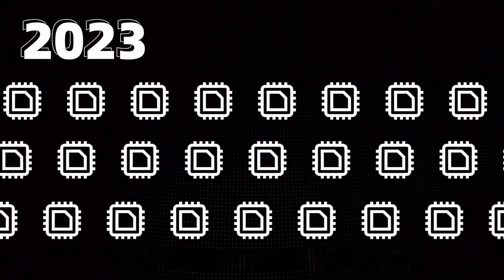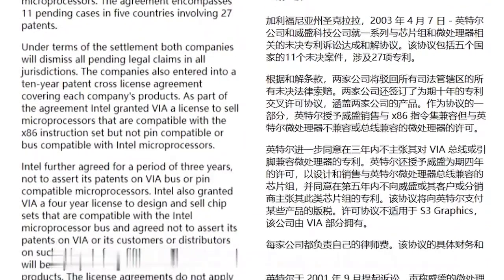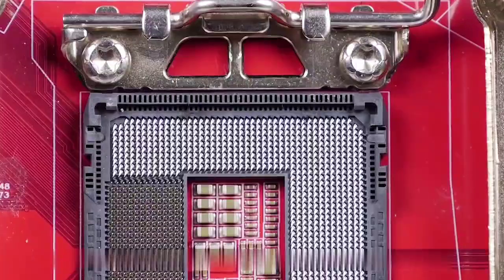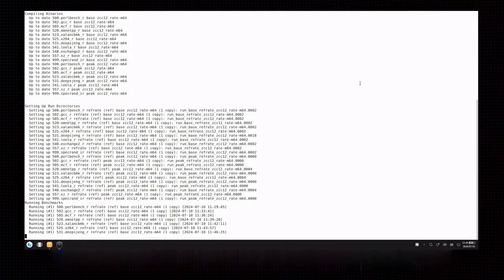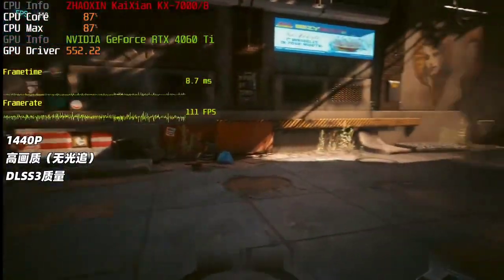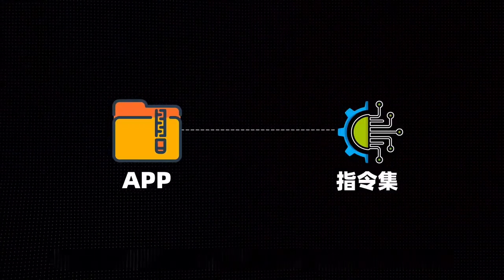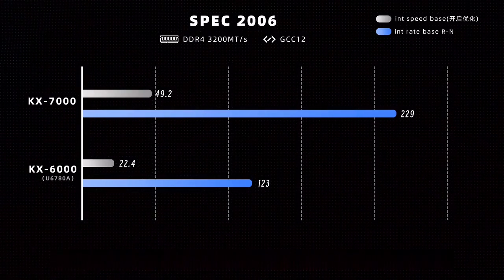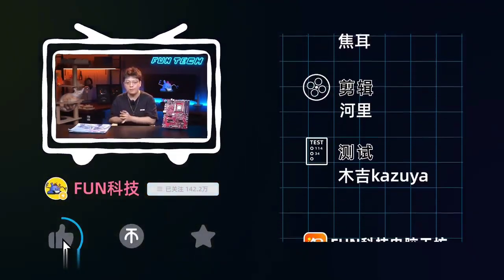Zhaoxin KX-7000: Can This Domestic X86 Processor Handle Windows 11?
The Zhaoxin KX-7000 is a domestic X86 processor designed to support Windows 11. But how well does it perform? In this brief test, we explore its capabilities, performance, and compatibility with modern applications. Can it compete with established processors? Watch now to find out!